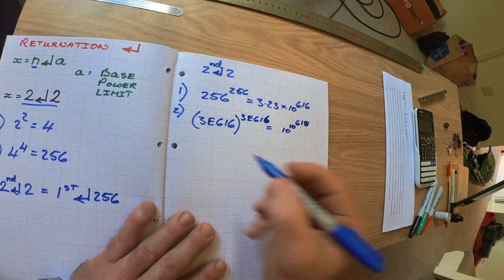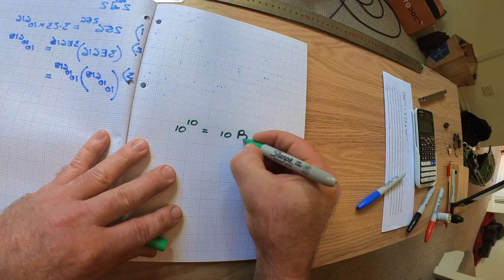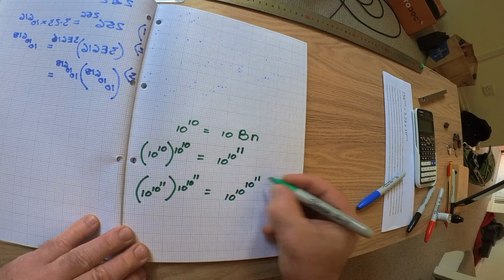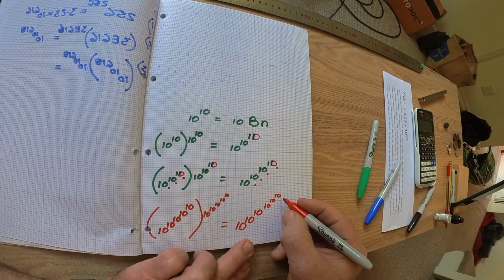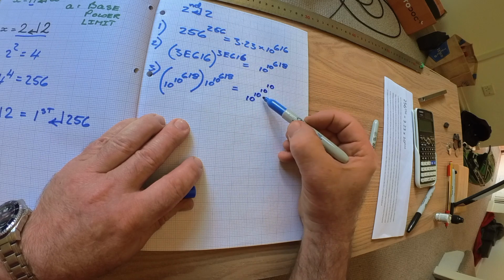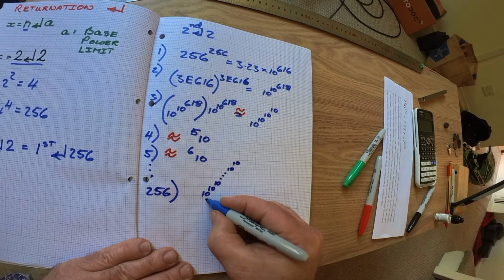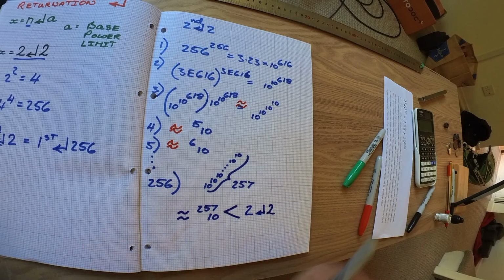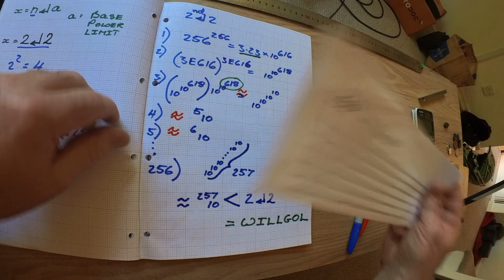WILLGOL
I'm no mathematician, but my videos are about what i make.
So . . .
I made a number for my son and another for my daughter. And i did so by inventing some maths, or probably reinventing, but i can't find the likes of it on the interweb.
www online encyclopedia of integers - A173566 is similar but does not use a limit, which make it a sequence, not a specific number. Lastly , returnation may be similar to tetration, but its not the same.
Regardless
The 2nd returnation of 2 is a Willgol
The 3rd returnation of 3 is a Jessgol . No guesses for who that is for
The 9th returnation of 9 is Dad's Number. For me, my Dad, and all the other Dads in the Multiverse
For the record, Grahams number is the DADDY of all numbers, Dads number doesn't come close to the size of that, so no issue there.
P.S. If anyone doesn't like the fact that I have claimed and named these numbers, well, when you have written them out in full, then you can call them what you like. In other words, Tough.